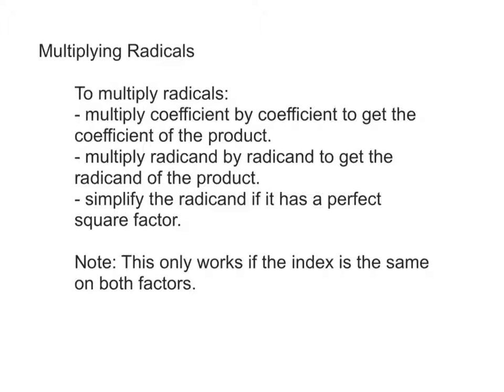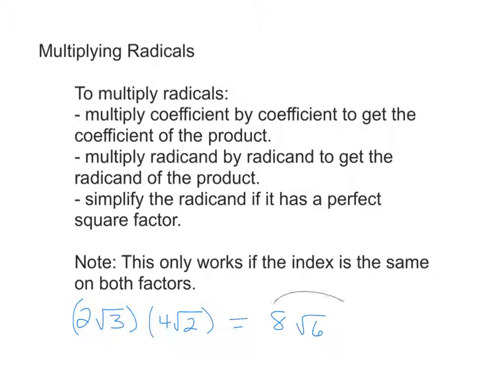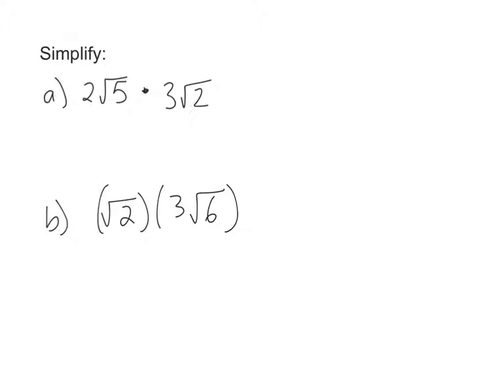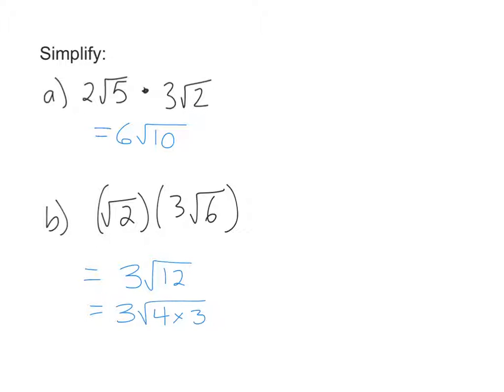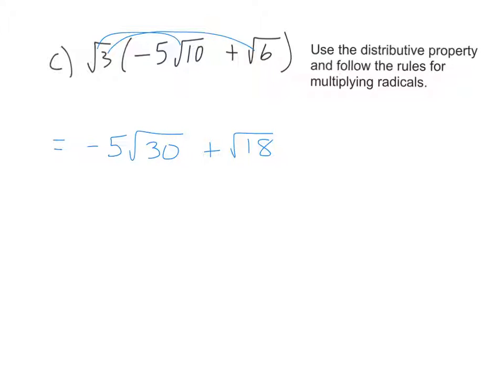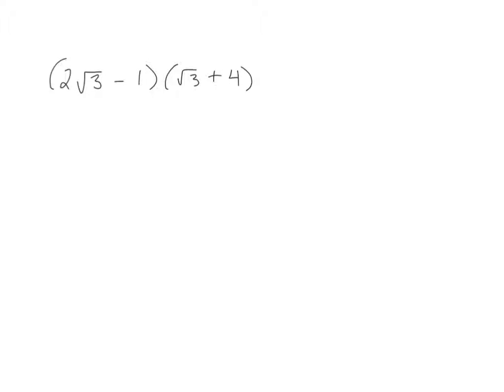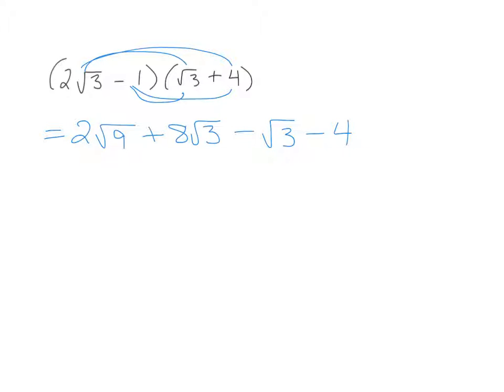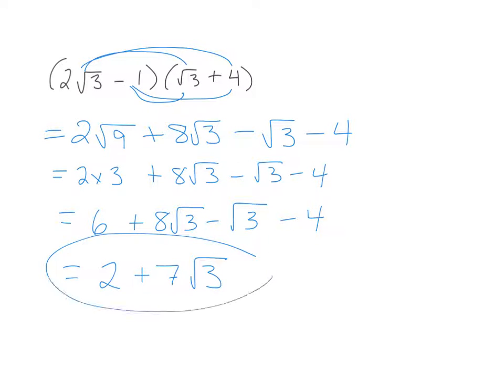20.5.2 multiplying radicals